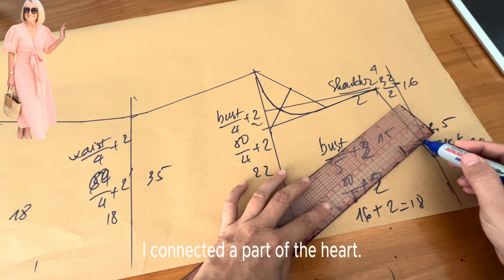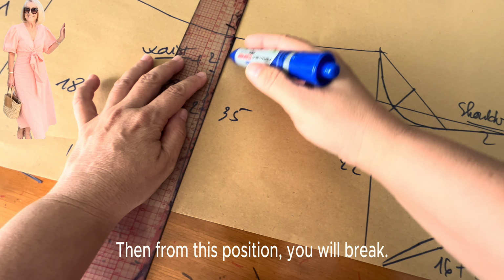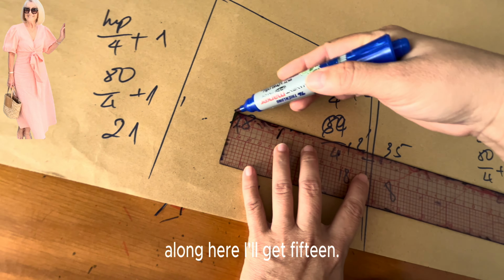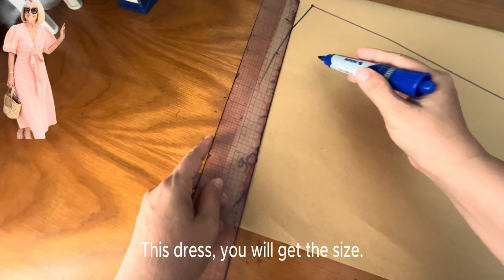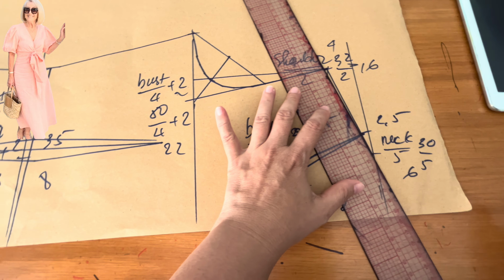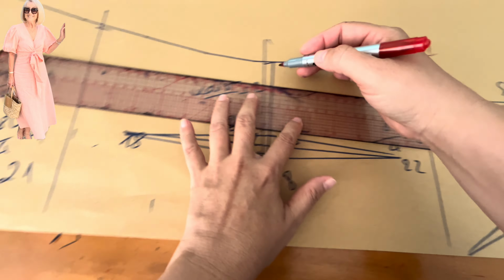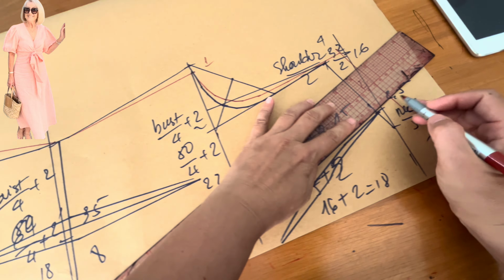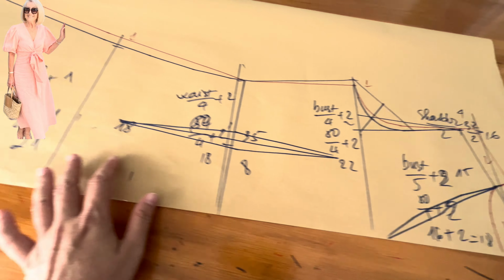Easy Sewing Tutorial Comfortable V-Neck Puff-Sleeve Tie-Front Dress Timeless Style for Women Over 50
n this easy sewing tutorial, you’ll learn how to make a comfortable V-neck puff-sleeve tie-front dress designed especially for women over 50. This timeless style features a flattering silhouette, softly defined waist, and gentle puff sleeves that balance proportions beautifully. Light, breathable, and elegant, this dress is perfect for everyday wear, casual outings, or a refined minimalist wardrobe. A practical sewing project for women who value comfort, confidence, and classic elegance.